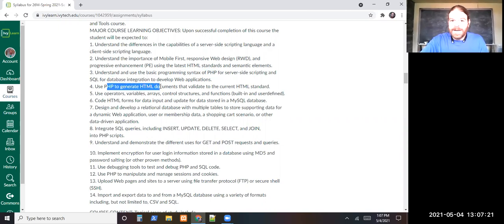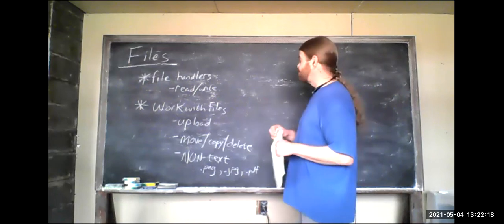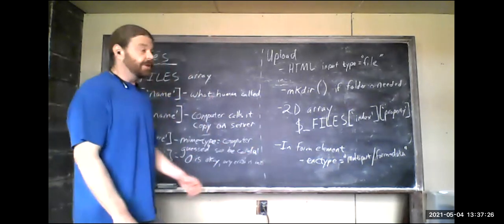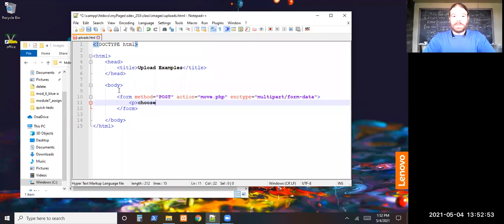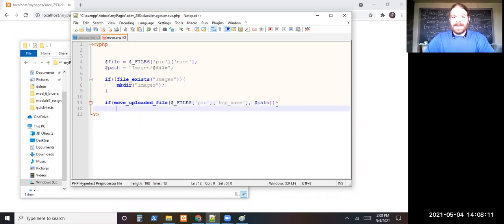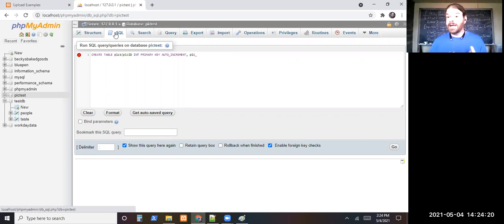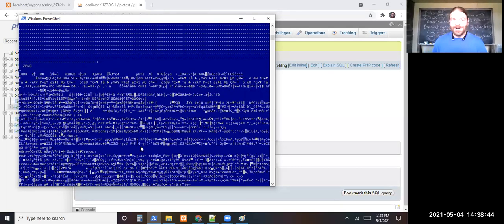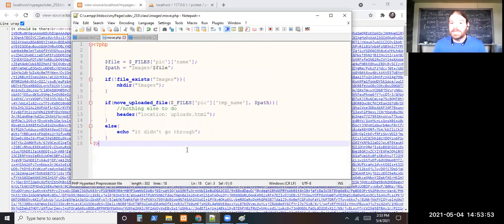SDEV 253 Spring 2021 Module 7 Lecture 1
In Spring of 2021 courses at Ivy Tech Community College were still running in a virtual format. This is a recording from a course on server-side scripting zoom session on May 4th. In this lecture we talked about file uploads in PHP: copying to another directory or putting image file data in a MySQL database.